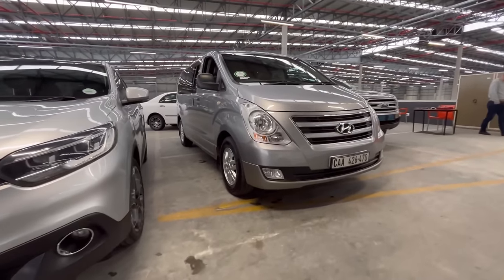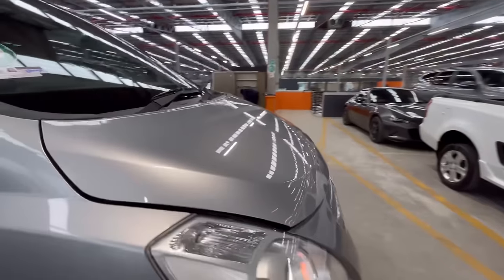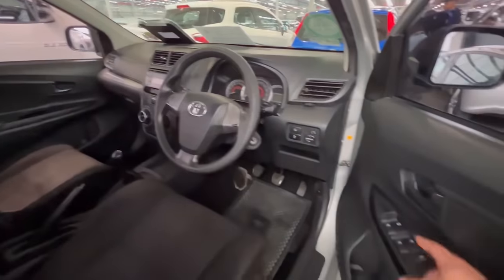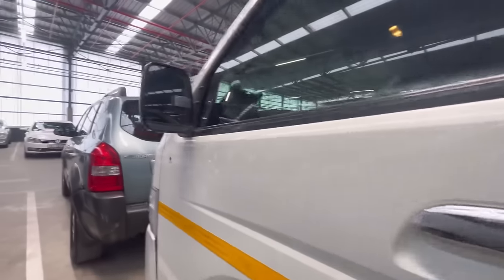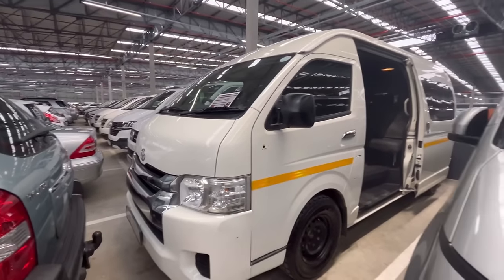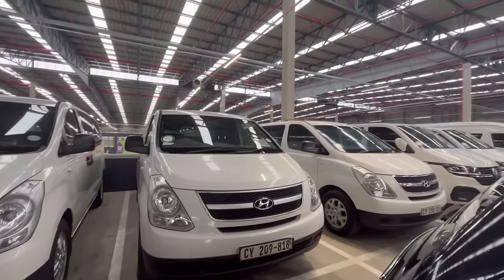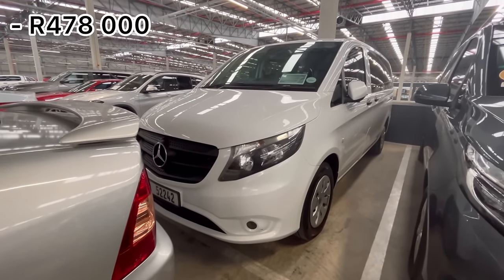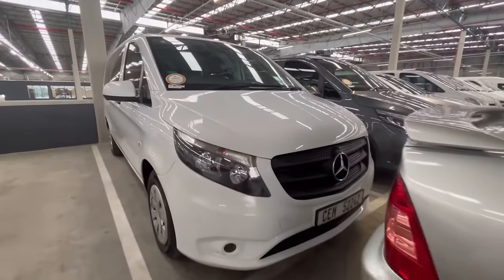7 to 11 Seater Vehicles For Sale at Webuycars !!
Thank you to all of you for the 10 000 subscribers !!,
I appreciate all of you for supporting the channel !
I should do more videos like this :D !

DO ME A HUGE FAVOR 🙏